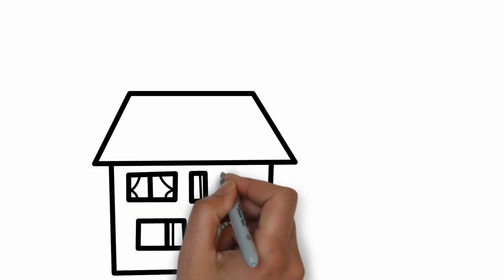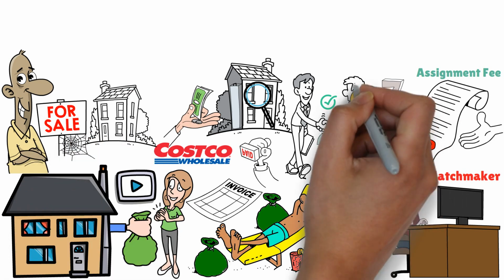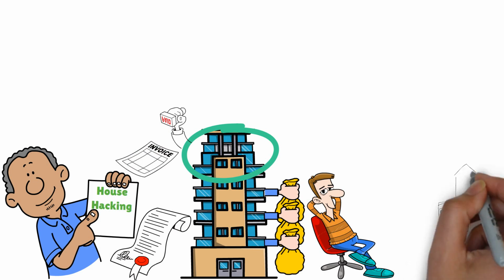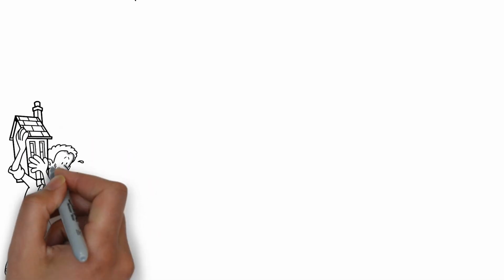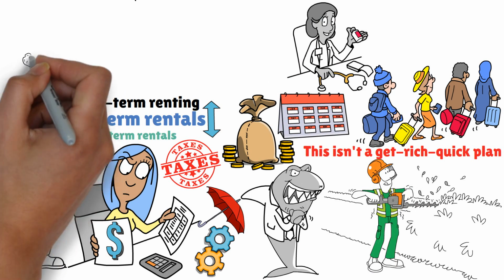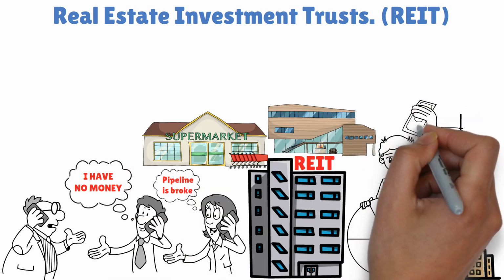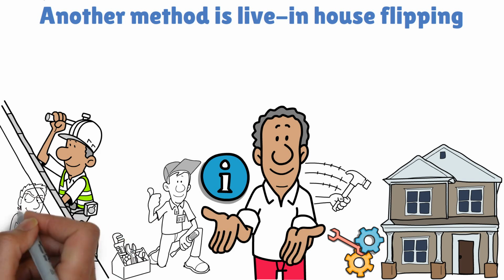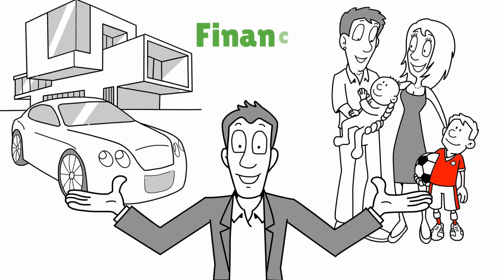How To Become A Millionaire Through Real Estate Investing Newbies!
How To Become A Millionaire Through Real Estate Investing Newbies! Looking to become a millionaire through real estate investing as a newbie? Discover the steps and strategies to start your journey to financial success in real estate